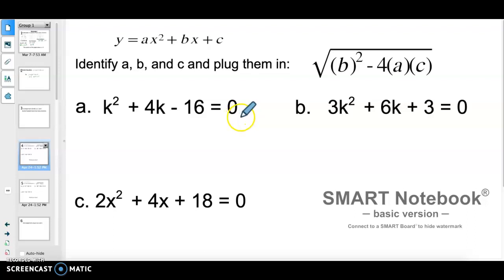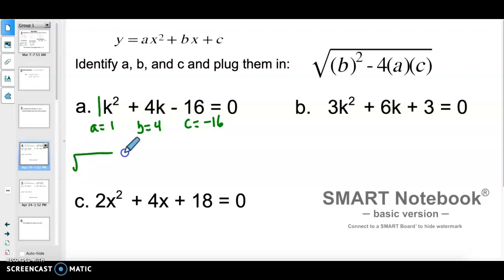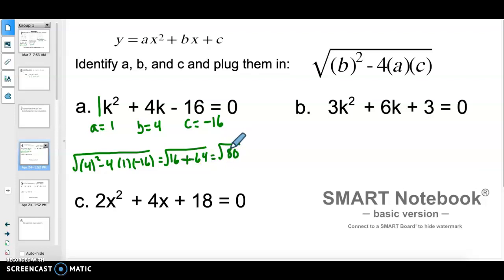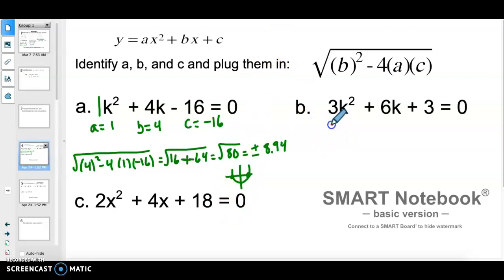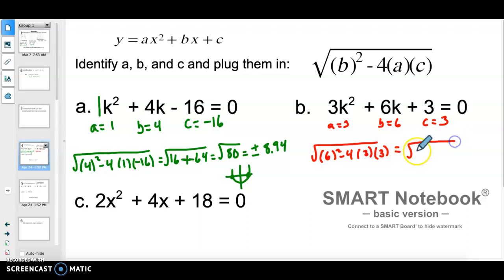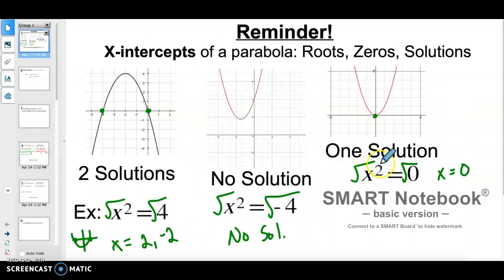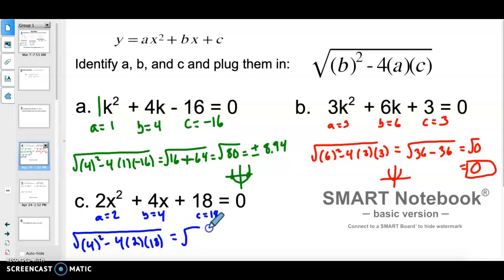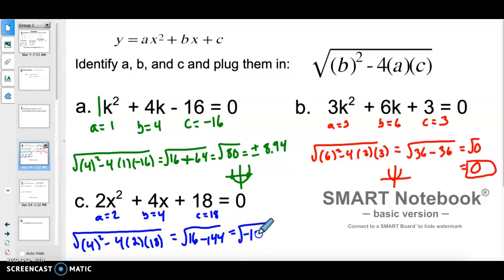Intro to the Discriminant